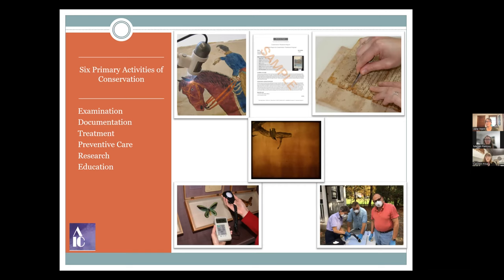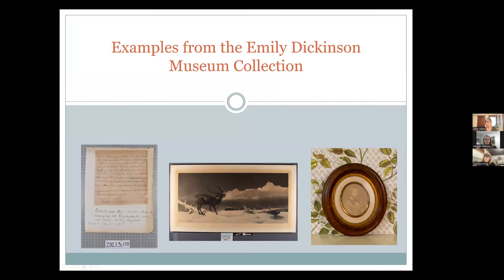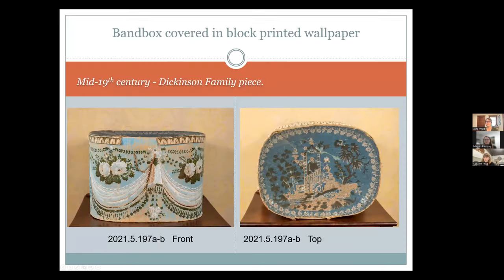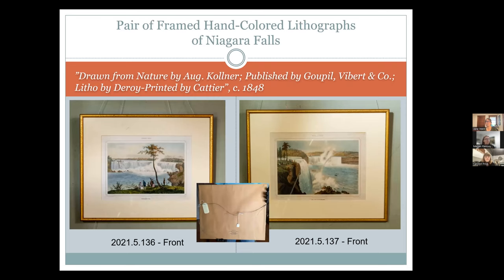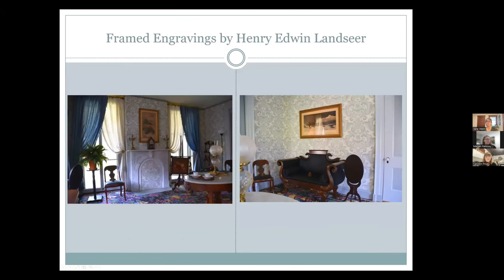Behind the Scenes with Collections (Part 2) - Emily Dickinson Museum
The first in a three-part series exploring the collection of the Emily Dickinson Museum. The Museum’s collection is the largest assemblage in the world of objects representing the Dickinson family’s material legacy. Progress continues on the three-year collections documentation project funded by the Institute for Museum and Library Services. In this series, Museum staff converse with specialists and conservators about the unique qualities, challenges and opportunities of this singular collection.
Featured guest: Carolyn Frisa, head conservator and owner of Works on Paper conservation studio.

This program was recorded on Thursday, July 6, 6:30pm ET

This free event was made possible by a generous grant from the Institute of Library and Museum Services.